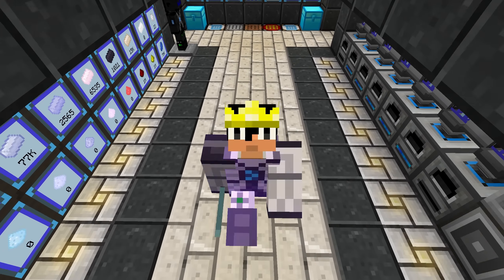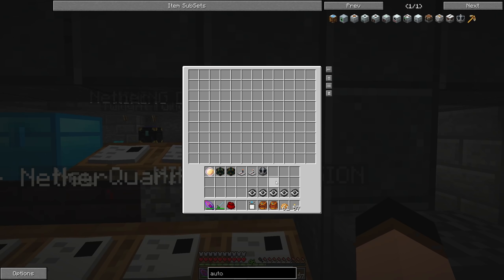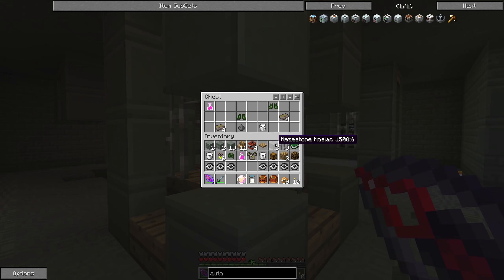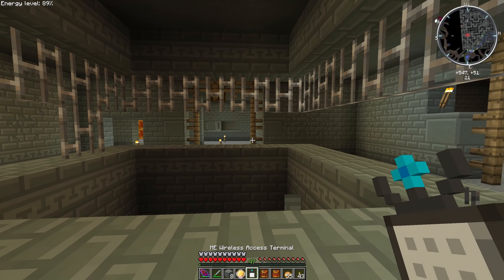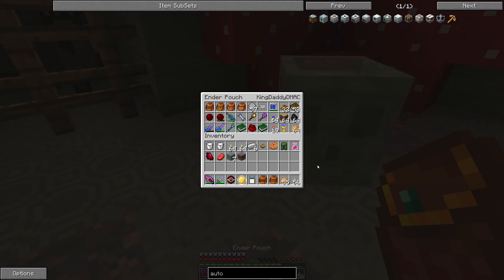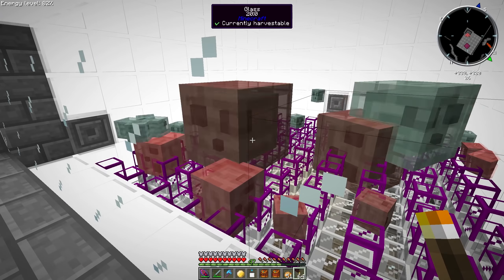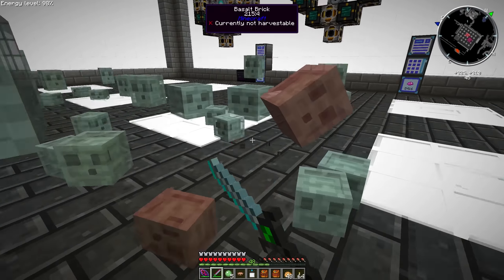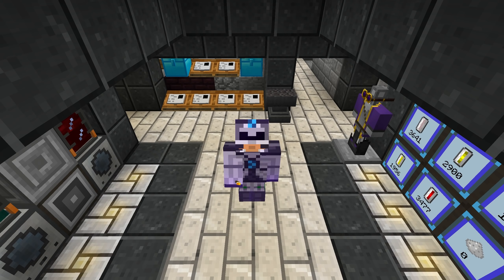MINECRAFT - FUN WITH SPAWNERS MINOSHROOM !!! | MODDED MINECRAFT FTB ULTIMATE SERVER E19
Minecraft FTB Ultimate Feed The Beast on the Hermitcraft Minecraft Modded Server Let's Play Minecraft

●Today:
-Craft our fourth Matter Fabricator !!!
-Go on a Twilight Forest adventure and explore a Maze !!!
-Capture all the mobs from the maze in safari balls !!!
-Have fun setting up an Auto Spawner for all the maze creatures !!!